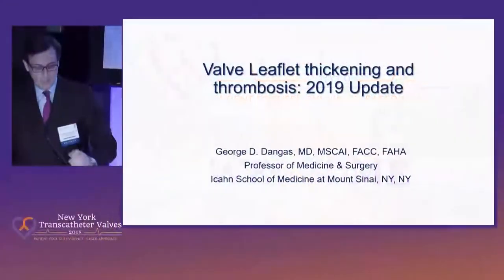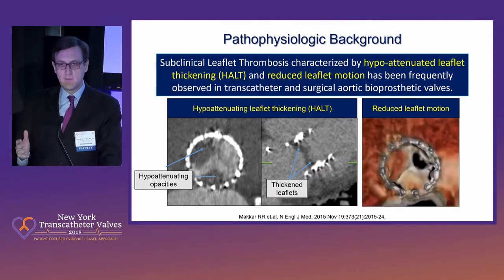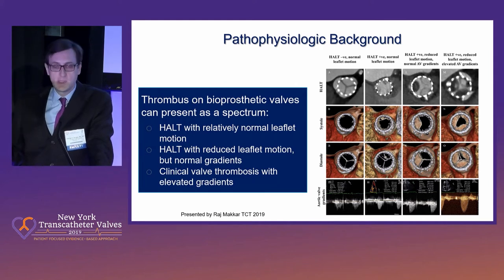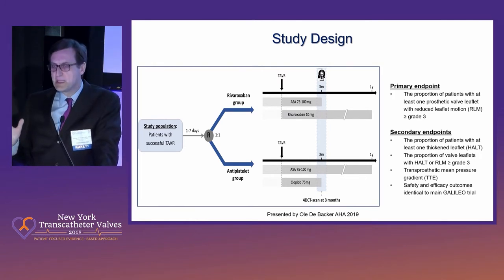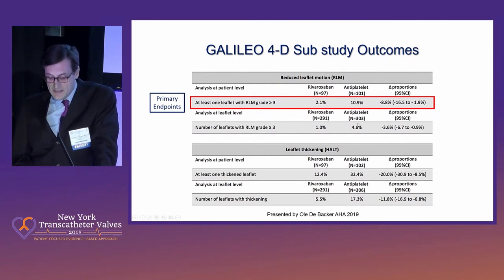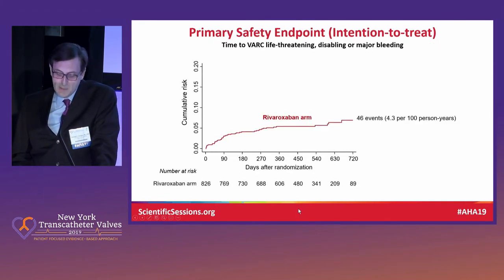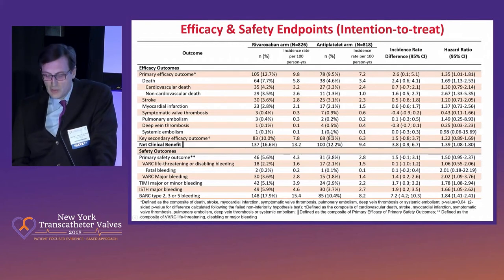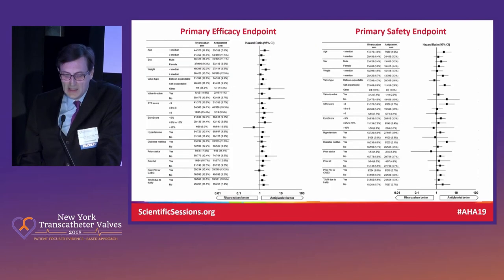Valve Leaflet Thickening Thrombosis 2019 update